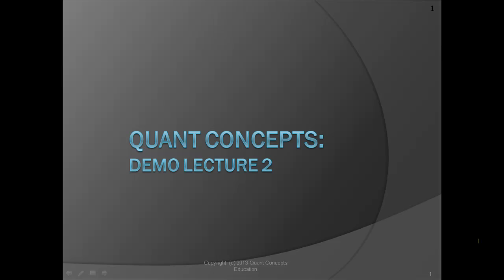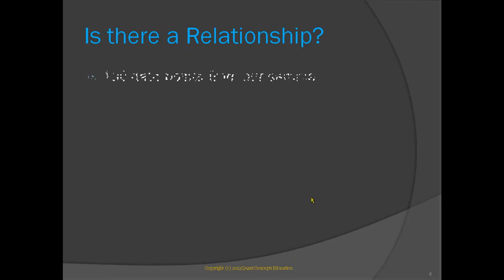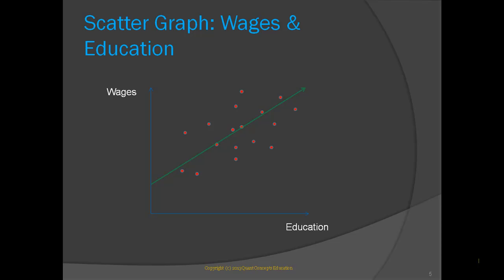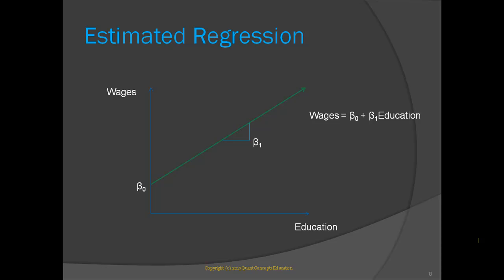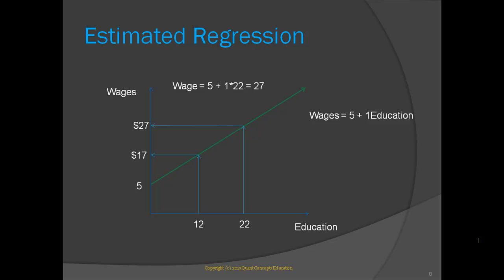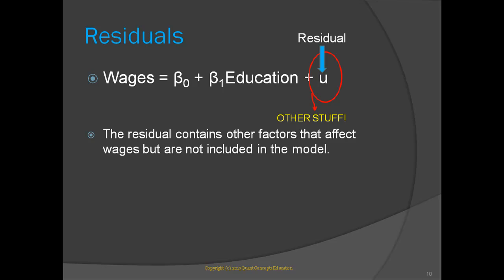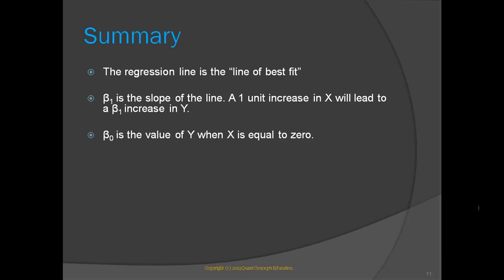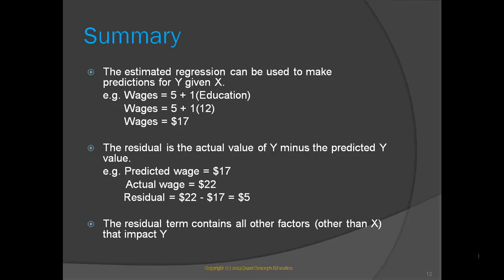The Easiest Introduction to Regression Analysis! - Statistics Help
The most simple and easiest intuitive explanation of regression analysis. Check out this step-by-step explanation of the key concepts of regression analysis.

It is assumed the viewer has little background in statistics. This lecture is suitable for tertiary students struggling with statistics.